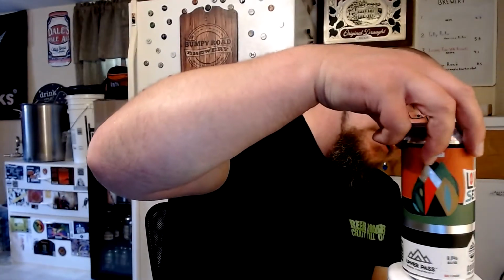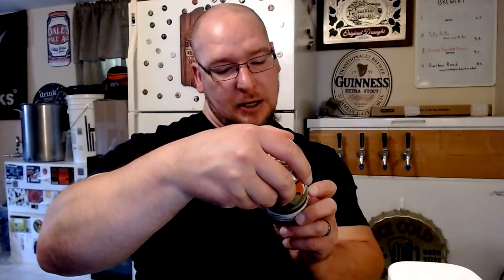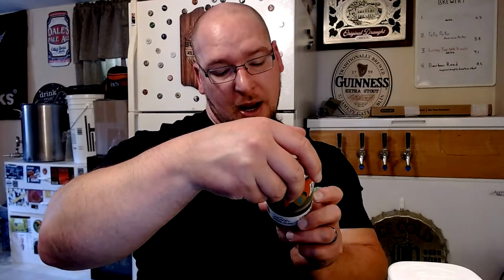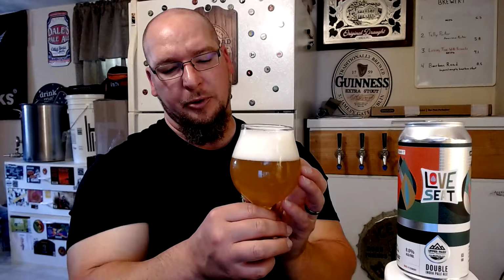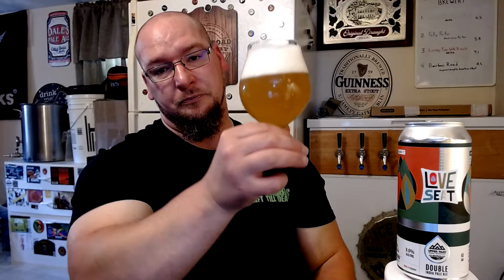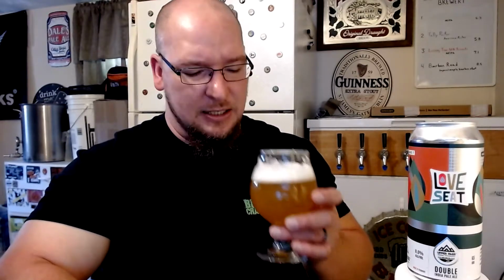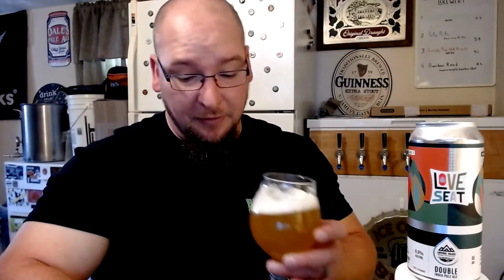"LOVE SEAT" dipa - Upper Pass Beer Co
Hopped with Idaho 7 and Amarillo at 8% abv.
Scores a 4.01/5 on untappd. now see what I think about in this Bumpy 50 point inspection